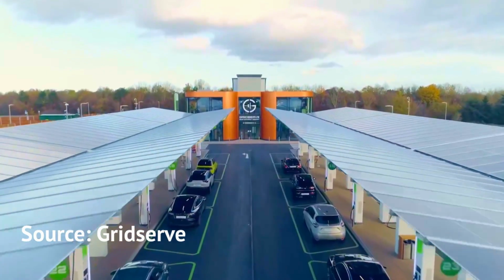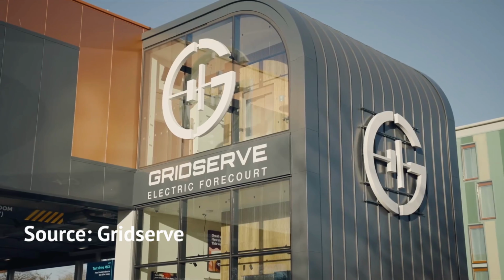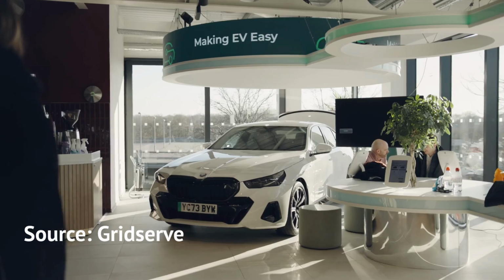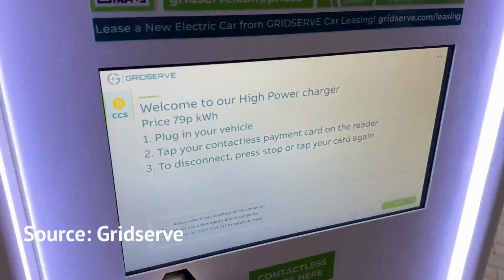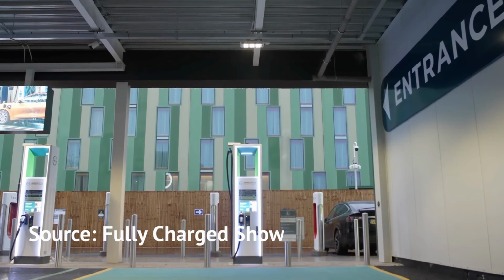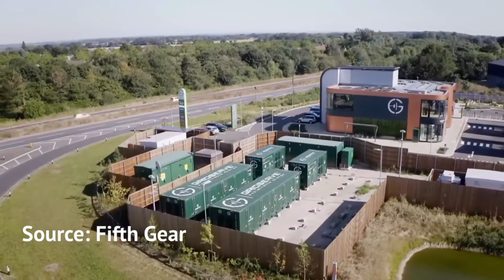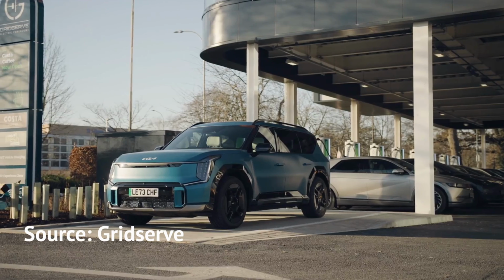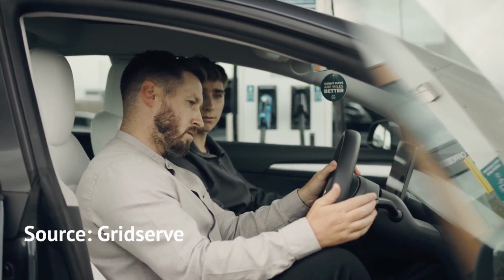These futuristic gas stations could completely change what it's like to own an EV